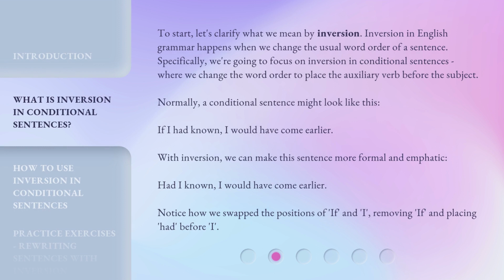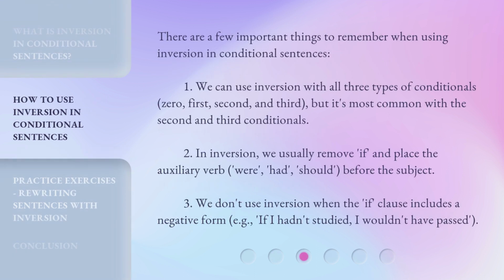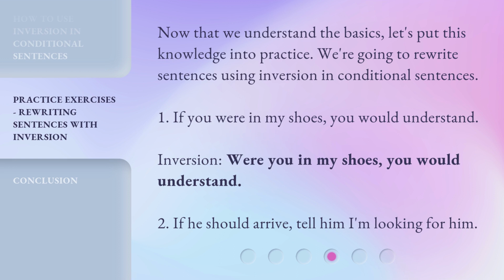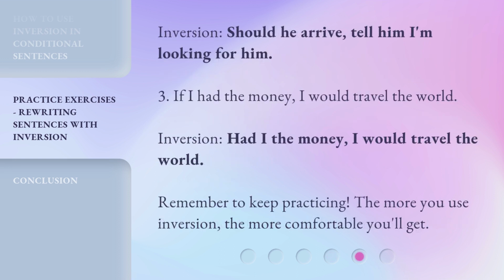Twisting Words: Mastering Inversion in Conditional Sentences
Mastering Inversion in Conditional Sentences: Unlock the Power of Formality • Discover the fascinating world of inversion in conditional sentences and learn how to make your speech and writing more formal and captivating. From understanding the concept to practicing rewriting sentences, this video will empower you to confidently use inversion in your English grammar.

00:00 • Introduction - Twisting Words: Mastering Inversion in Conditional Sentences
00:37 • What is Inversion in Conditional Sentences?
01:26 • How to Use Inversion in Conditional Sentences
02:09 • Practice Exercises - Rewriting Sentences with Inversion